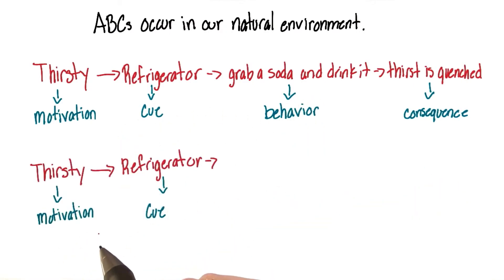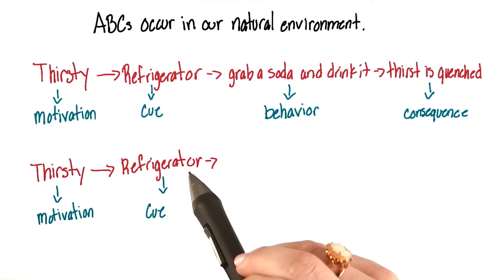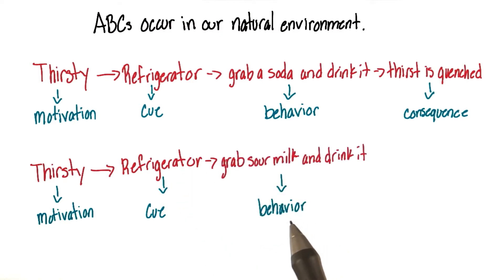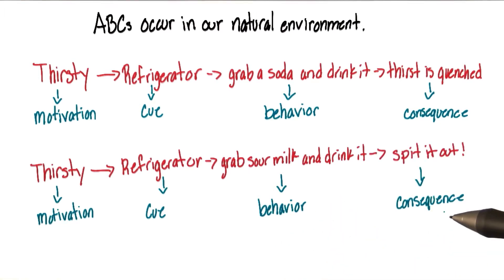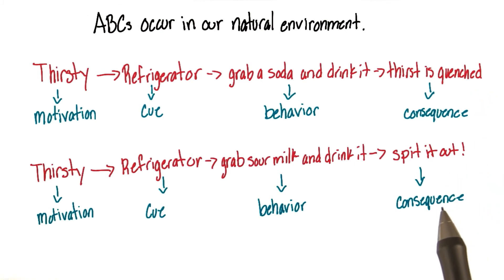ABCs in our natural environment - Intro to Psychology